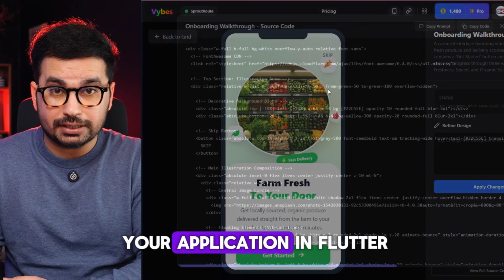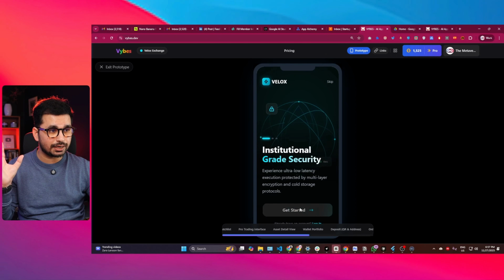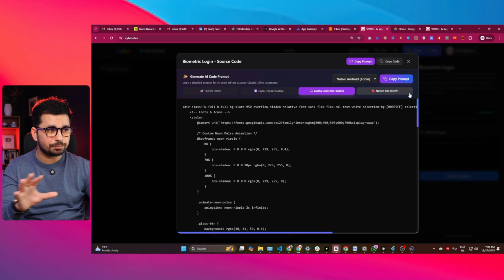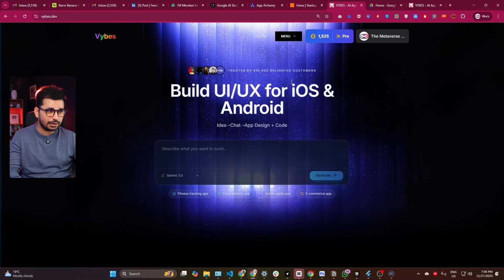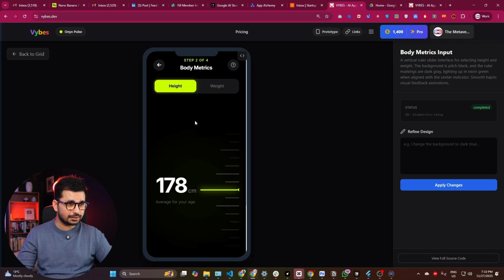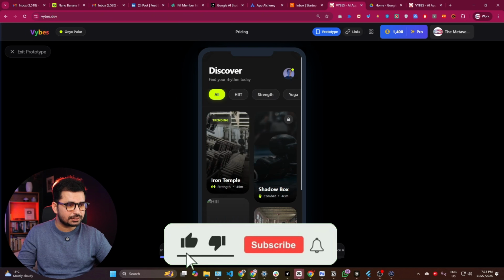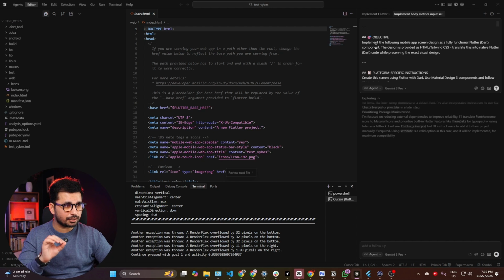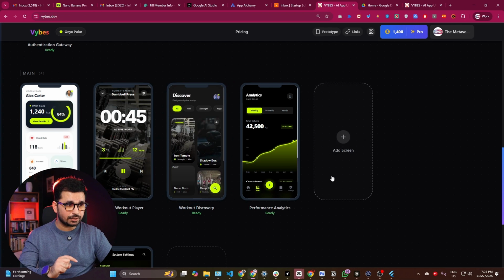How to develop Mobile APP Design for React native and Flutter and implement in Cursor AI Code Editor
Best AI Tool for Mobile App UI Design (Flutter, Expo, Android, iOS)
Design Your Entire Mobile App UI Before Coding (Flutter + React Native)
Stop Using Ugly AI App Builders – Do This Instead

This video shows the easiest way to create high-quality app designs, ideal for various mobile development platforms. Learn about effective UI design and how to build stunning user interfaces for your applications. We explore modern UI design tutorial techniques, focusing on creating intuitive interface design for both iOS and Android platforms.

Best mobile app UI design tool for Flutter, React Native, Expo, Android, and iOS developers. In this video, I’ll show you how to create high-quality mobile app UI/UX design using AI and instantly implement it inside your Flutter project, Expo app, or native Android/iOS codebase.

If you're serious about building and launching real mobile apps — not just web-based AI prototypes — this workflow will change how you design and ship apps.

We’re using wibbes.dev to:

Generate complete mobile app UI flows

Visualize onboarding, auth, main screens, and settings

Prototype full navigation before development

Copy detailed AI prompts for Flutter / Expo / React Native

Instantly implement production-ready UI using Cursor or any AI code editor

Unlike Bolt.new or Lovable, this lets you:

Actually see every screen before coding

Control your navigation structure

Implement directly into real native projects

Generate high-quality premium designs powered by Gemini 3, Claude Sonnet 4.5 & GPT-5.1

You can create your first full mobile UI for FREE, and upgrade if you want more projects.

If you're building:

Flutter apps

Expo apps

Native Android apps

iOS apps

This is probably the cleanest UI workflow I’ve tested.

⏱ Chapters (Timestamps)

00:00 – The Problem With Most AI App Builders
00:53 – Who This Video Is Actually For
01:18 – Introducing wibbes.dev
01:44 – How It Organizes Your Entire App Structure
02:10 – Prototyping & Linking Screens
03:25 – Why This Is Better Than Bolt or Lovable
05:57 – Pricing & Free Plan Explained
06:56 – Building a Fitness Tracking App (Live Demo)
09:58 – Testing the Full App Prototype
10:54 – Copying Prompts for Flutter
11:51 – Understanding the Generated Implementation Prompt
12:49 – Live Flutter Implementation Demo
13:16 – Comparing Design vs Code
13:44 – Why This Workflow Is So Powerful
14:07 – Final Thoughts

react native ui
expo ui design
flutter app design
ai ui generator
mobile app prototyping
ui ux design for mobile apps
flutter development
react native development
expo development
android ui design
ios ui design
cursor ai coding
ai coding workflow
gemini 3
claude sonnet 4.5
gpt 5.1
wibbes dev
vibes dev
mobile app development
ai mobile app builder
flutter vs react native
build mobile app with ai
no code vs real development